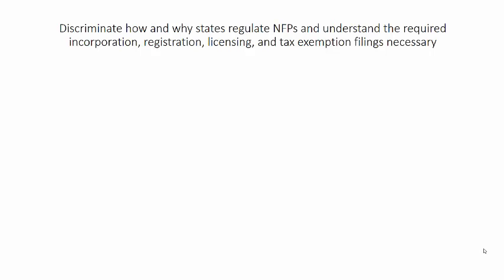Lec 13 v c Not for Profits and the state and local jurisdictions